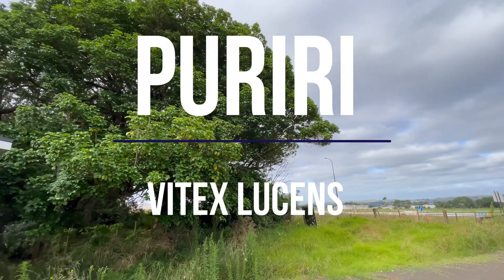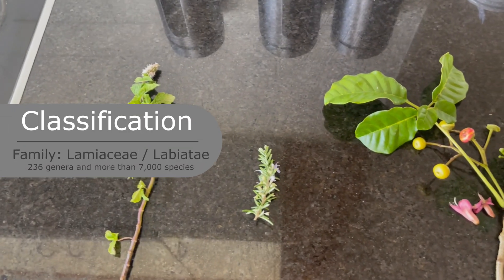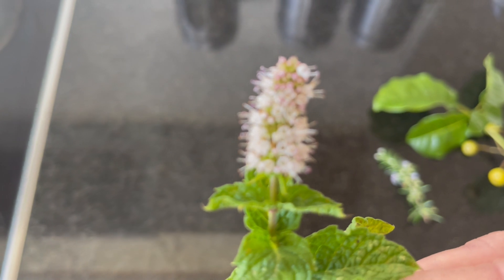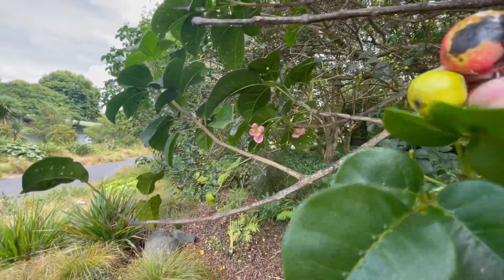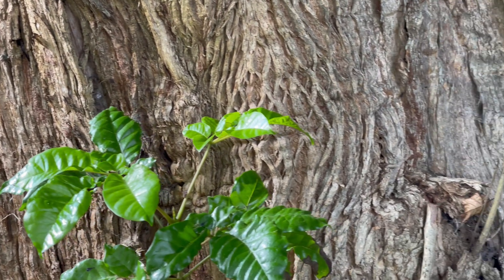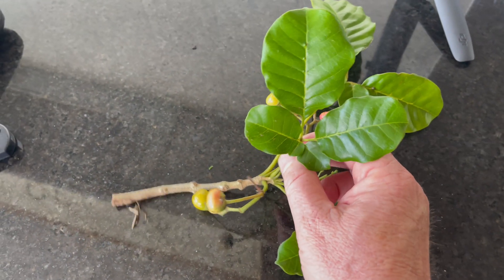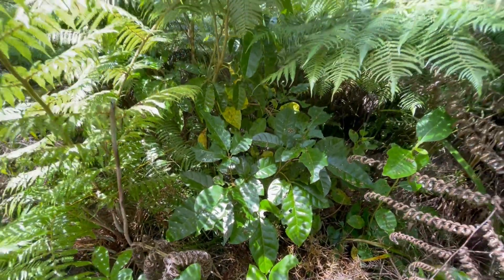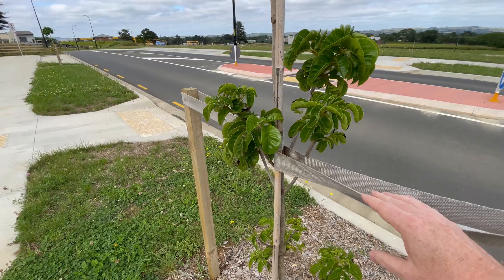Puriri - Vitex lucens - NZ Natives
"This week, we take a closer look at the amazing Puriri - Vitex lucens. This is a New Zealand native flowering tree, growing to 20m and lasting several hundred years. The tree is a significant plant for New Zealand native forests of the North Island - sacred to Māoris and also used for timber due to its incredible hardiness. It was commonly used for fence posts and house piles. We delve into how this tree supports a number of wildlife and how it has been classified by botanists."